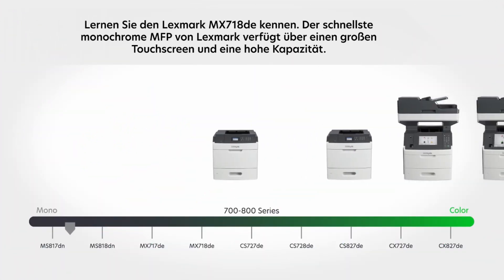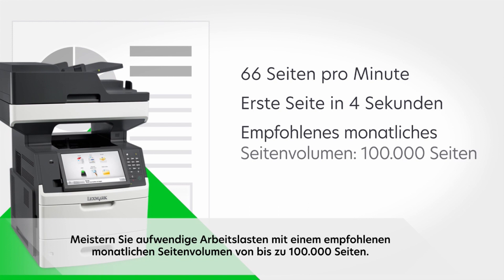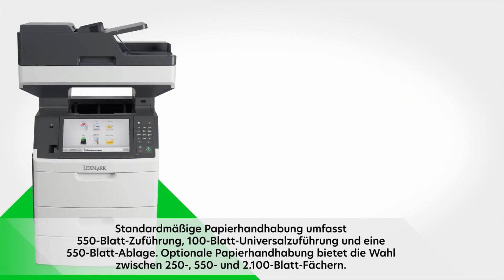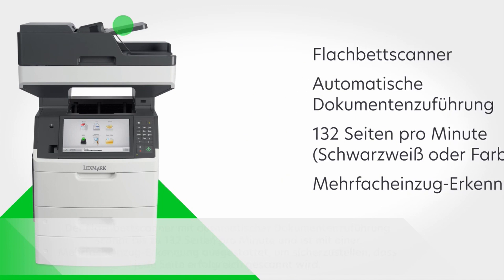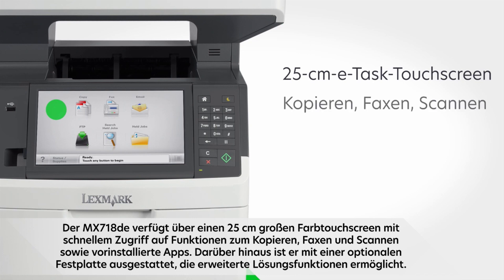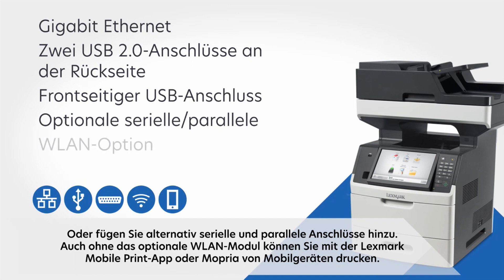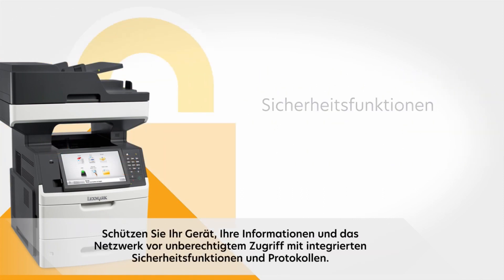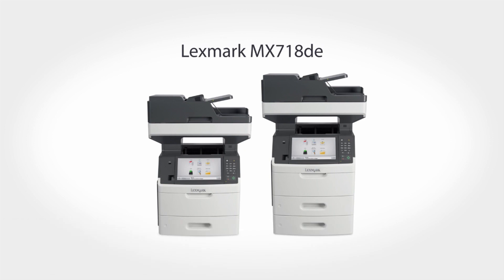Lexmark Multifunktionsdrucker - Vielfalt in einem Gerät